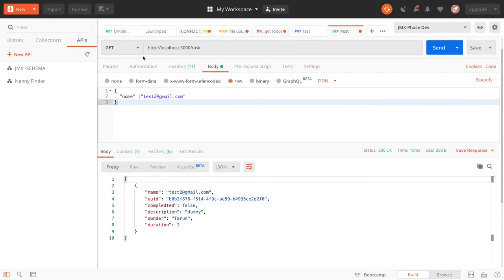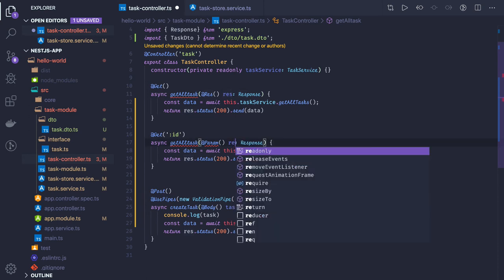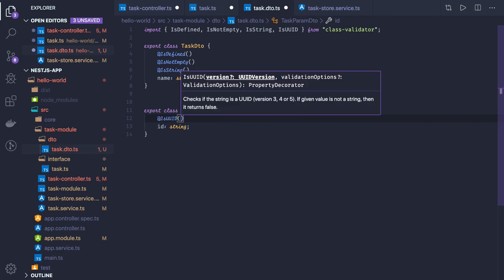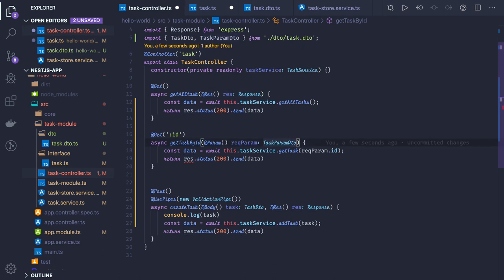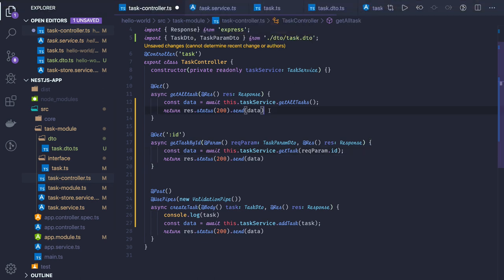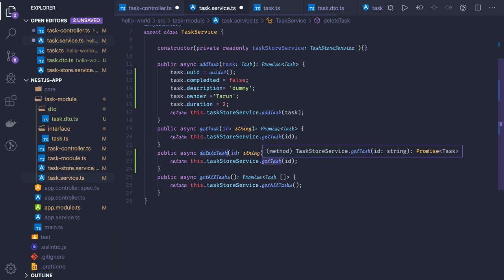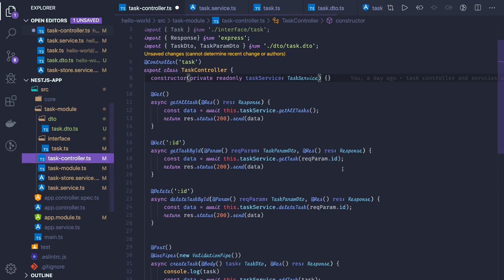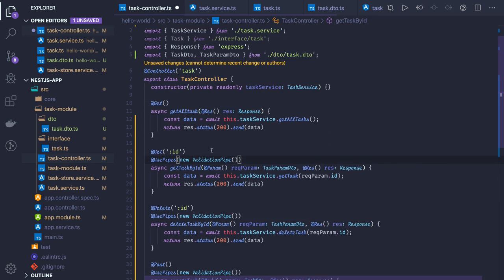NestJS Creating Task REST APIs #16